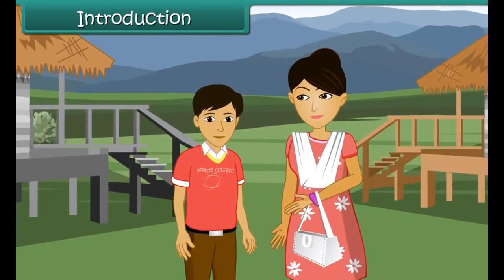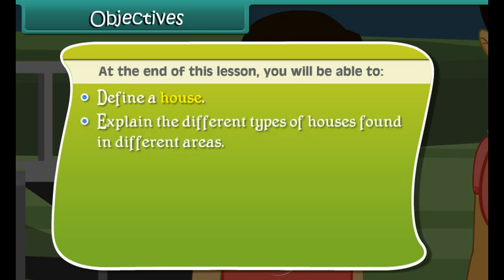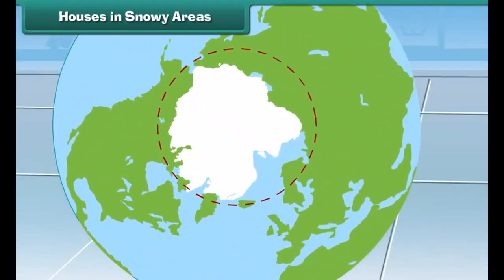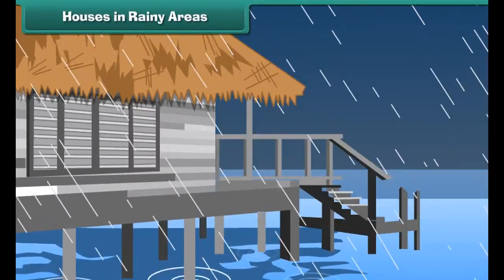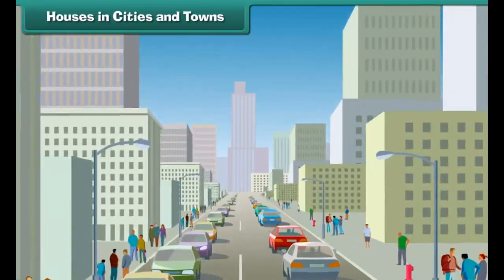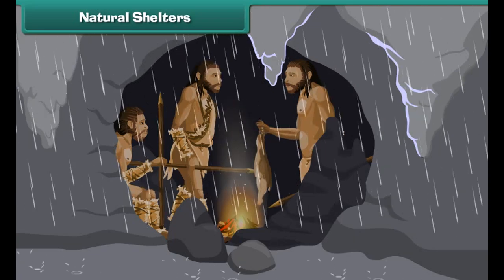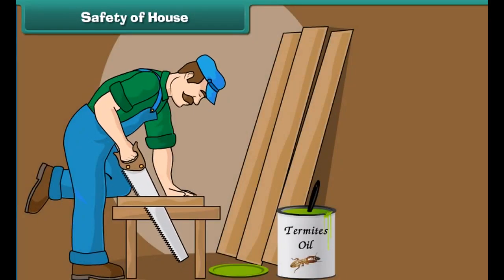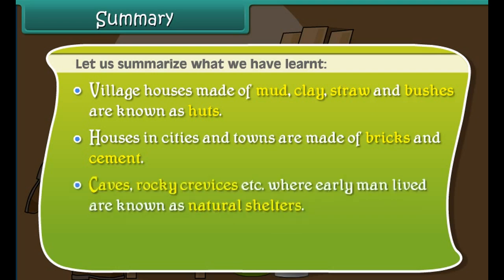Understanding Houses and Environment | Fun and Easy Learning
Welcome to our Class EM EVS series! In this video, we explore the relationship between houses and the environment. Learn about different types of houses, how they are built, and their impact on the environment. This video is perfect for students, parents, and teachers looking for a comprehensive guide to understanding houses and their environmental significance.